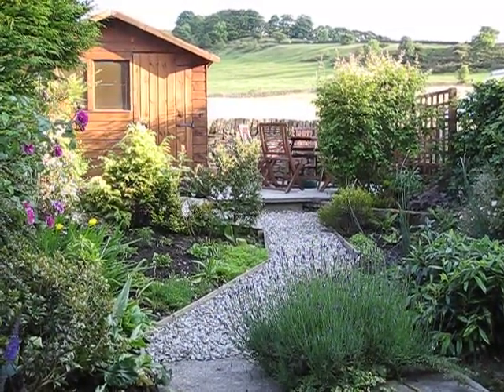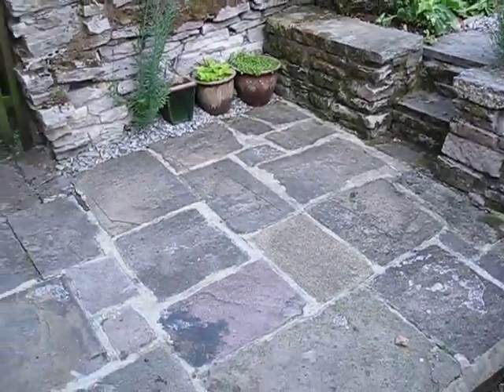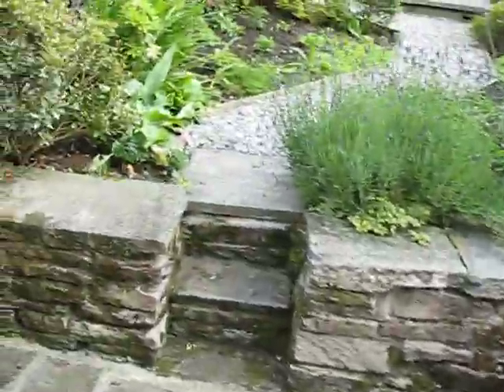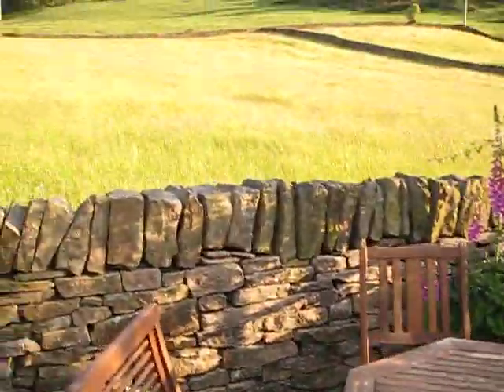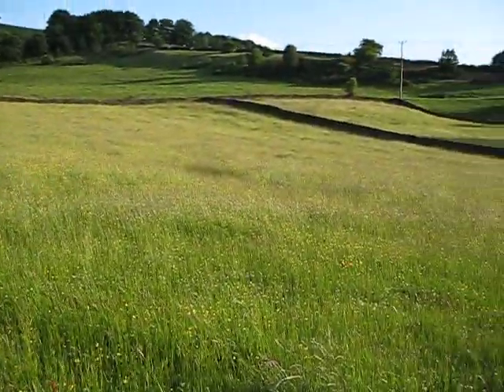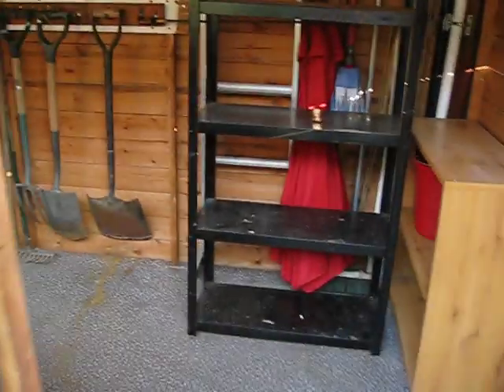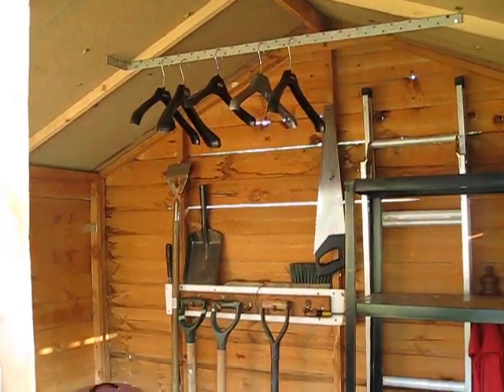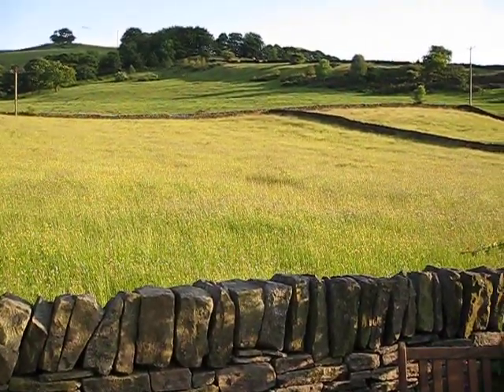Deep Mid Wicket Peak District holiday cottage back garden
Overview of the space and facilities in the cottage garden